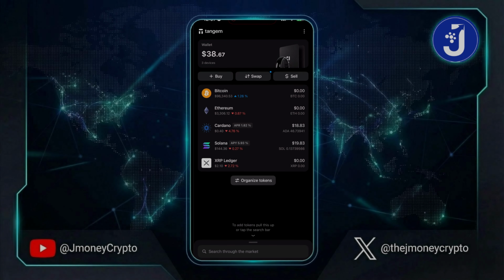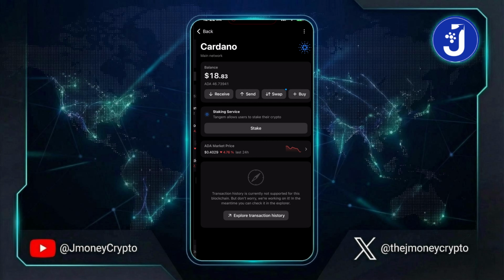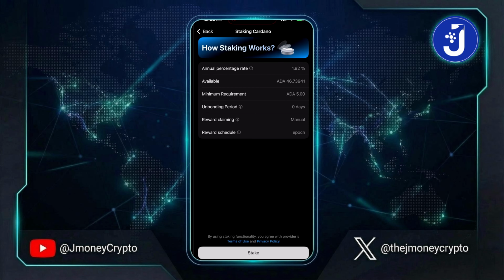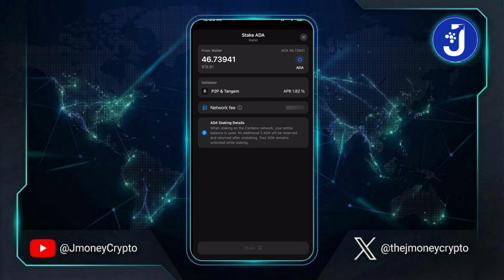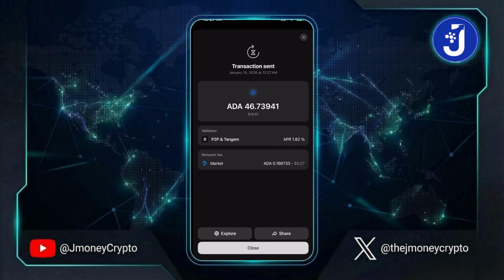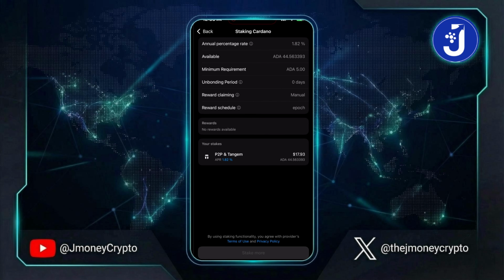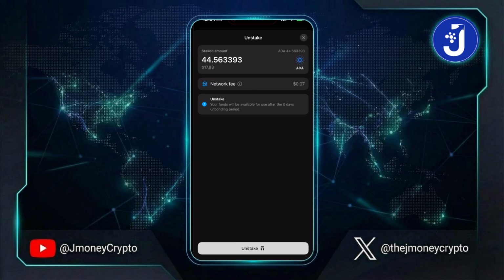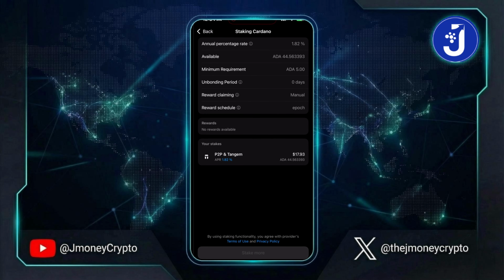How to Stake Cardano (ADA) on Tangem (Step-by-Step Guide)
This video shows you exactly how to stake your ada using the Tangent crypto wallet. We'll walk through the process step-by-step, making it simple to get started

If you need help with the set up of your Tangem Ring or Card!

Youtube.com/jmoneygaming?sub_confirmation=1